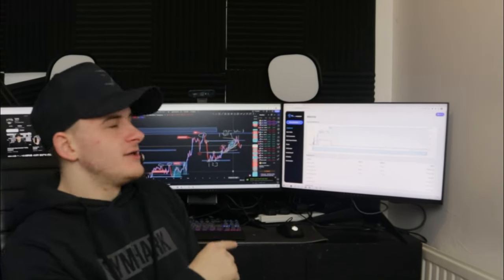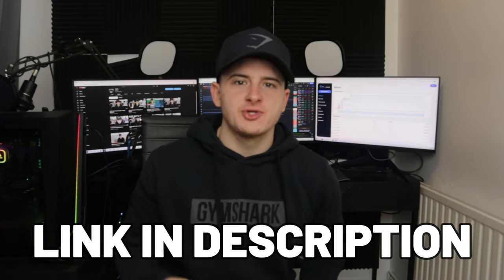My Plan to GET $1M Funding in 2023